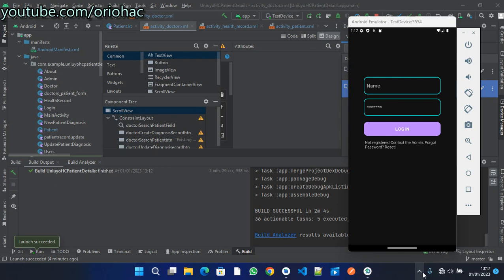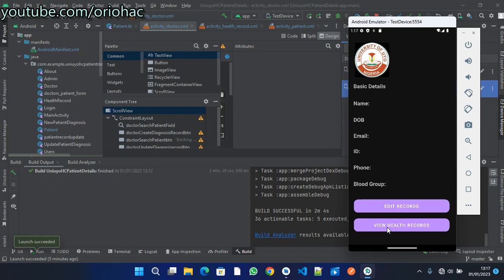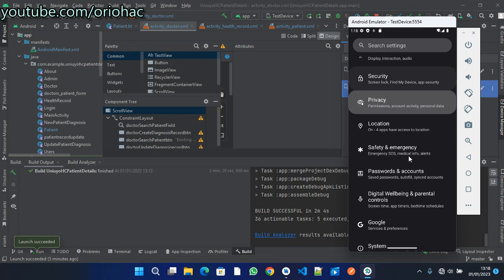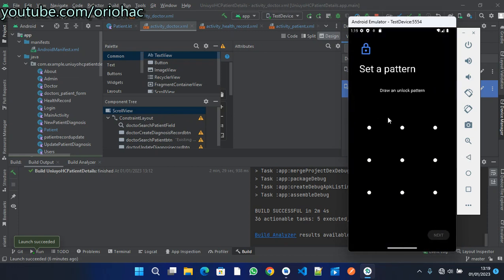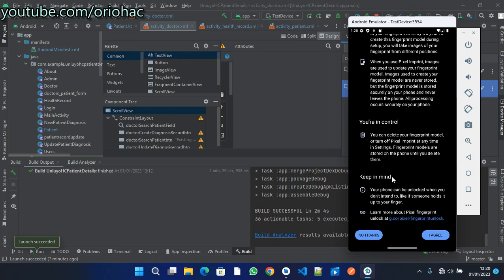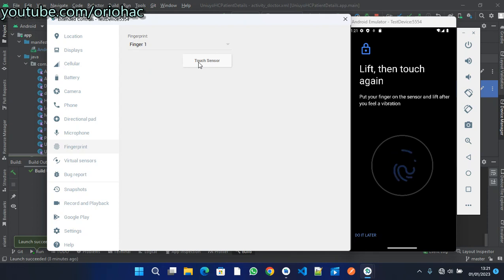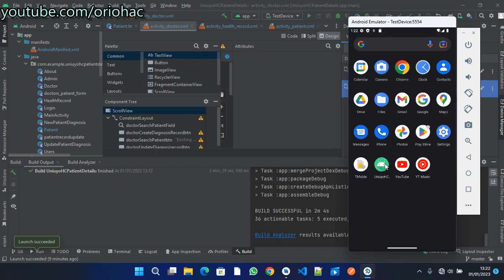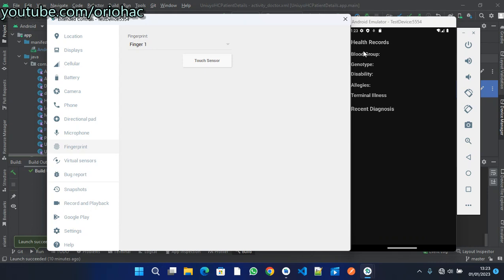How To Use the Fingerprint Sensor On Android Emulator in Latest Android Studio Electric Eel 2023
This video shows how to enroll fingerprint and activate the fingerprint sensor of Android Emulator on Android studio on your pc, then use it to authenticate applications which needs fingerprint biometric for authentication.